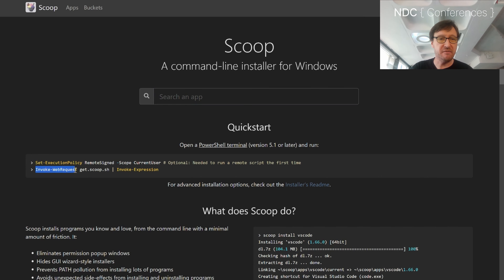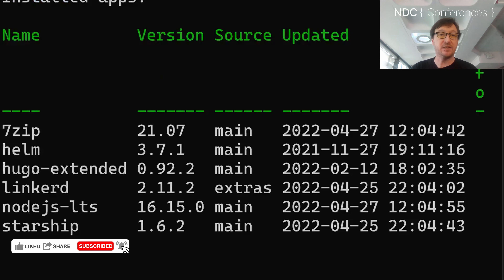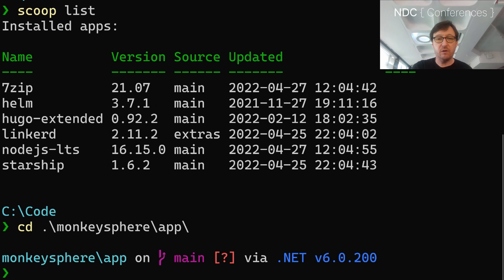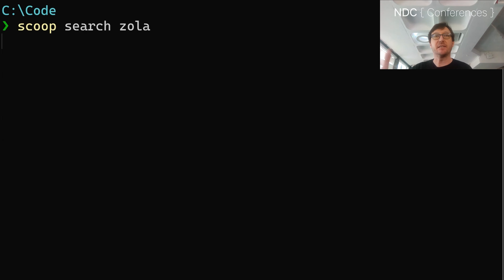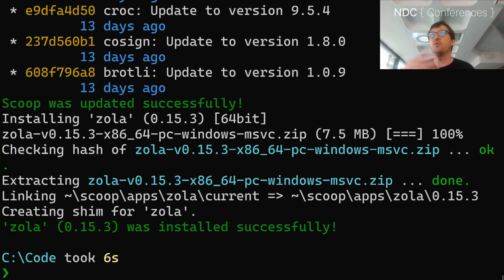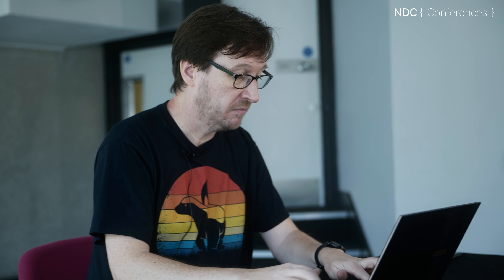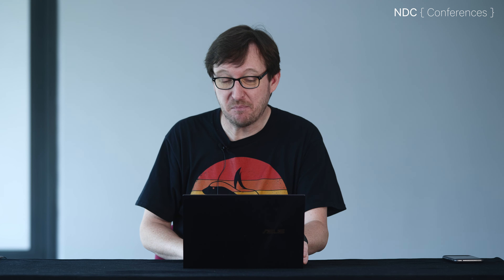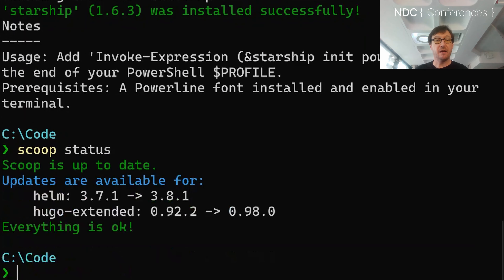Get the SCOOP on installing developer tools - Mark Rendle